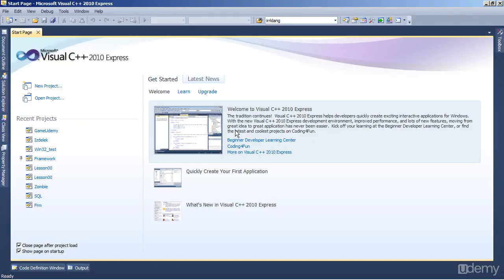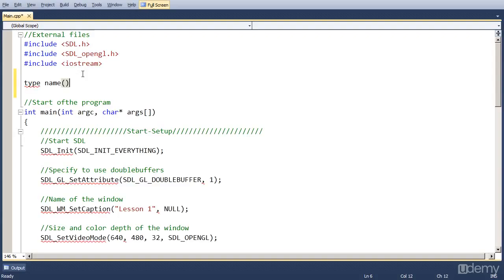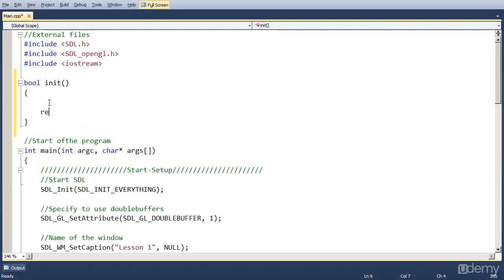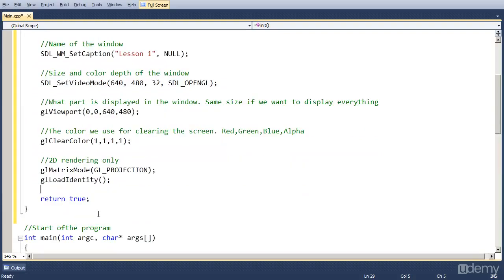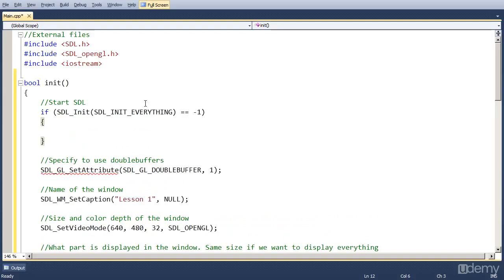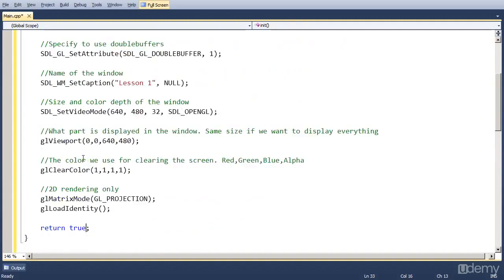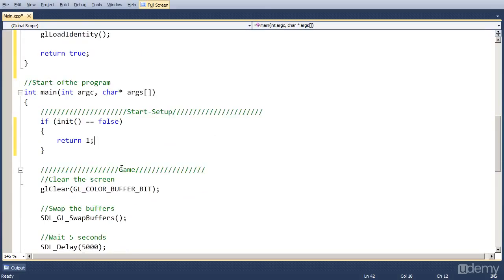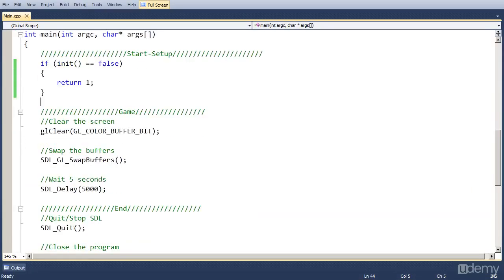Abandoned C++ (SDL) course (3/7) - Clean up after window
In the process of creating a course for Udemy I scratched SDL and moved to SFML. But there were already 7 videos made for the SDL course and I decided I will upload them on my channel.

The audio quality in these videos isn't really good but I hope it will do.

Take note that I will not continue with this course. The 7 videos is all there is.